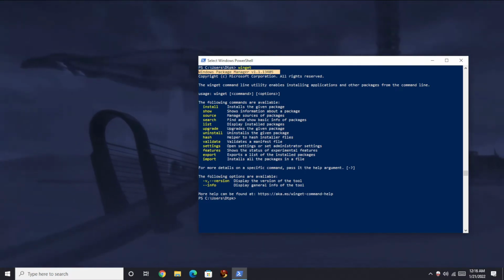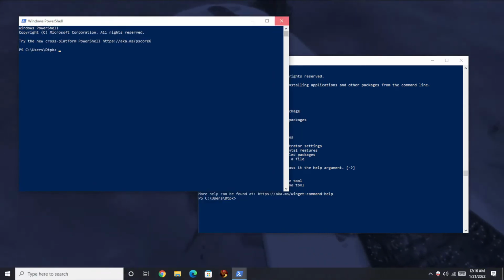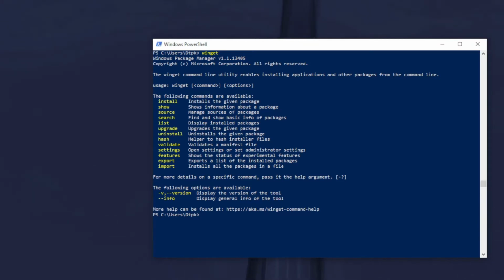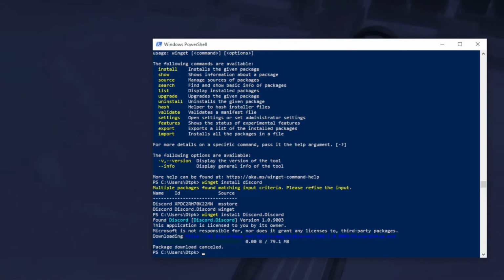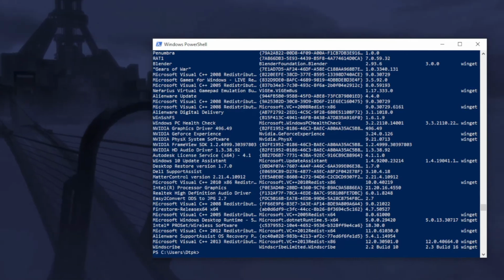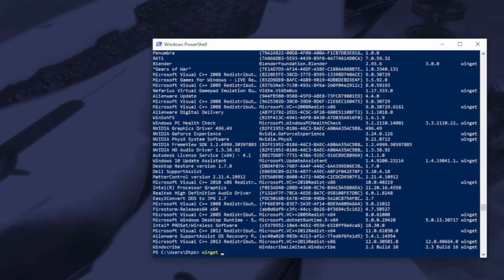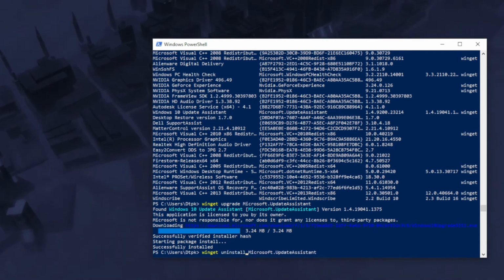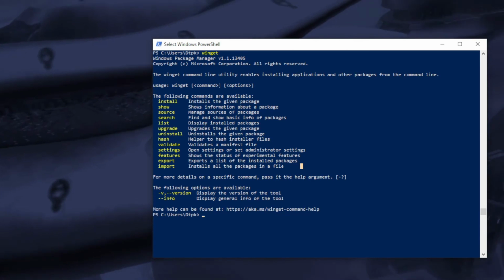Winget "WINDOWS PACKAGE MANAGER" Guide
Winget is super useful can be used to install all kinds of programs everything from discord to obs all in one go no hopping through hoops. It is also useful for uninstalling common bloatware on a new windows pc in one go. Today I cover how to search and install apps as well as update them and uninstall them. As always if you wish to just use the commands they are down below just copy paste into powershell.
COMMANDS USED IN VIDEO
winget install "program name no quotes"
winget uninstall "program name no quotes"
winget search "program name of what you want to find"
winget list
winget upgrade "program name that you want to upgrade"